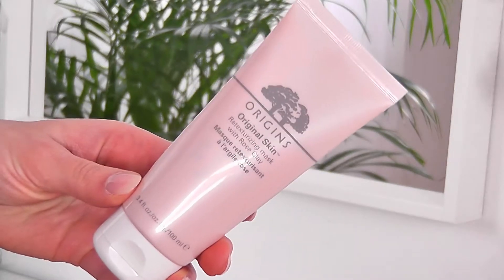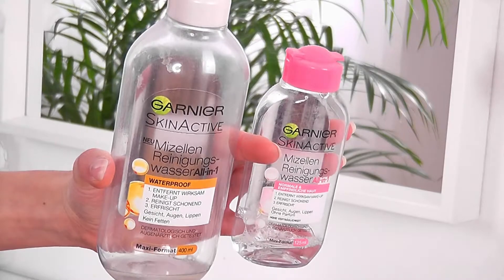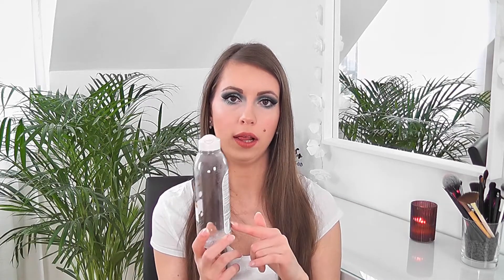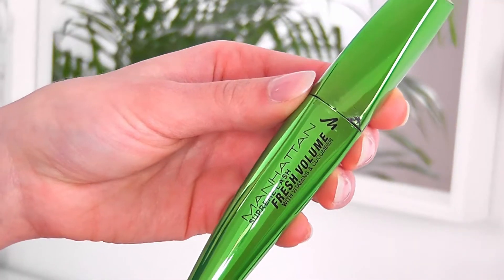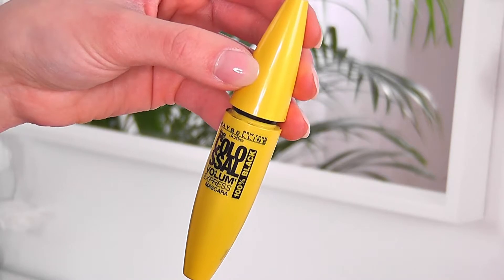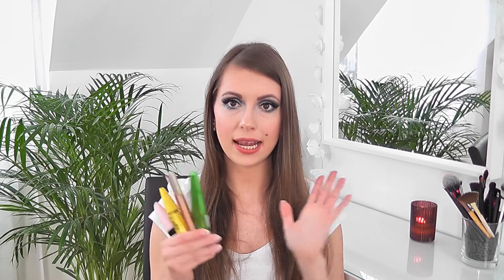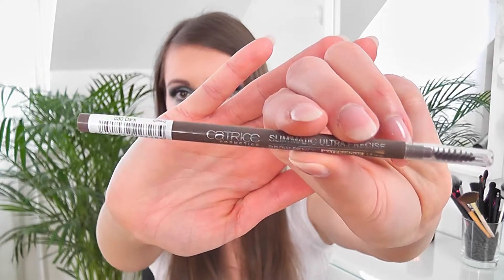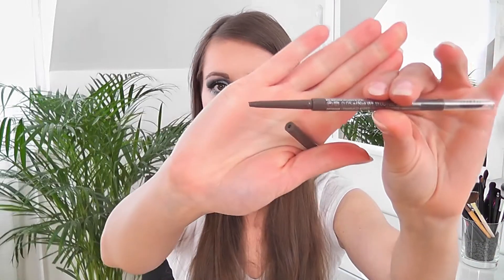Empties | Products I've Used Up I Would I Repurchase These Empties?!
Hey guys!

Today I am going to show you products that I've used up the last couple of months and let you know if I am going to re-purchase them or not. Thank you all so much for your love & support! I hope you guys enjoy!

 ♡ Camera ♡
Panasonic HDC-SD66

♡ Editing Software ♡
Filmora